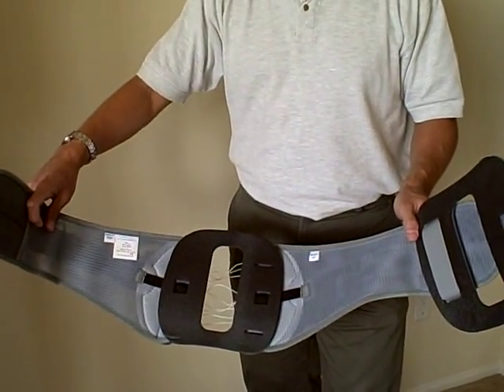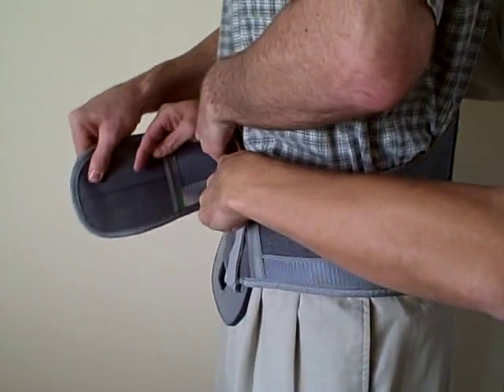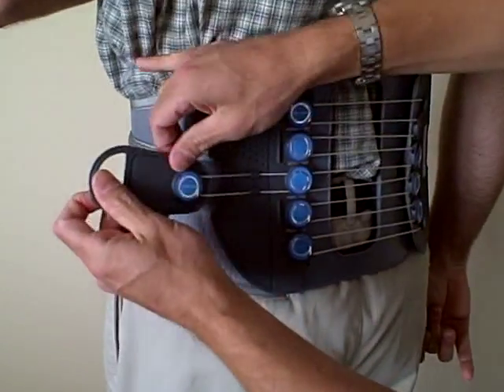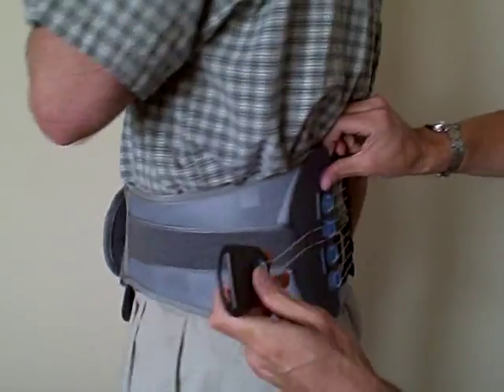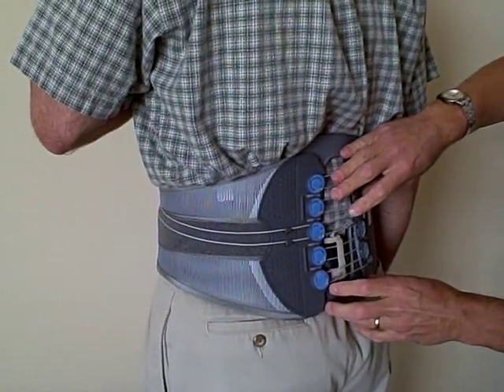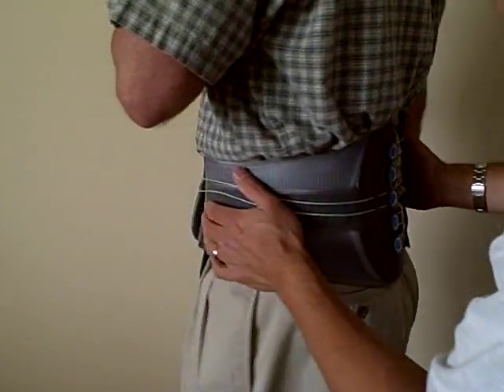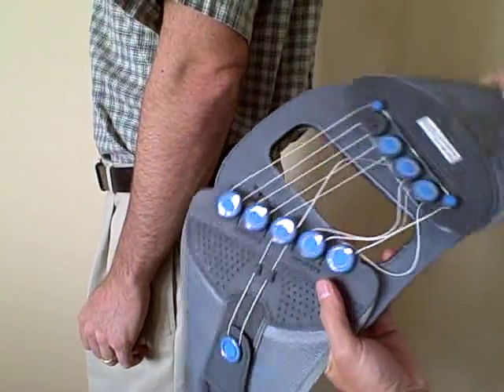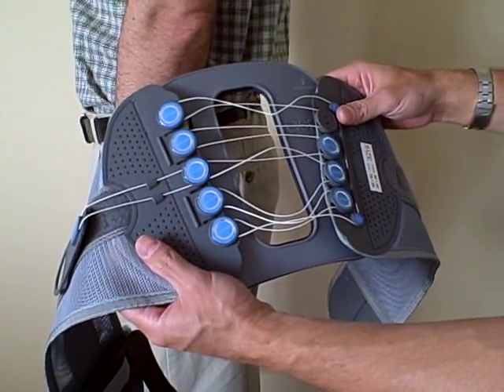Cybertech 636 Flex Power Plus Back Brace Video Review - DME-Direct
The Cyberteh 636 Flex Power Plus back brace is designed to support and protect the lower lumbar region with an adjustable corset pully design. An adjustable/removable front panel provides additional trunk control. Recommended by physicians for lumbar disc herniations, radiculopathy, sciatica, and facet joint syndrome, the Cybertech 636 Flex Power Plus back brace provides orthopedic quality support at a reasonable price.

For more information about the Cybertech 636 Flex Power Plus back brace,

Visit DME-Direct for the largest selection of braces and supports for orthopedic and sports injuries